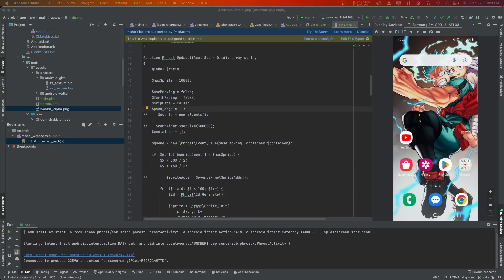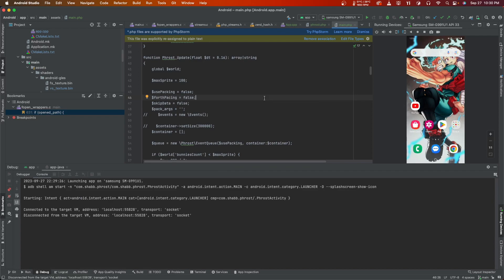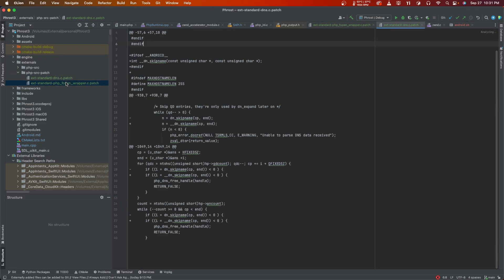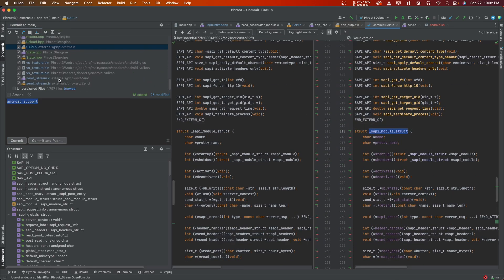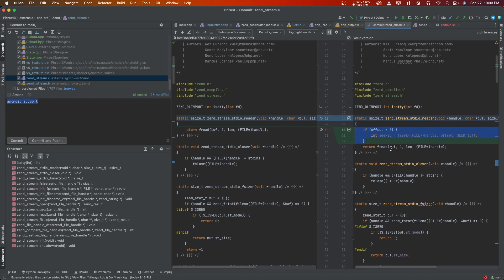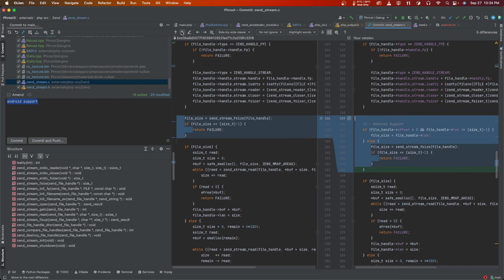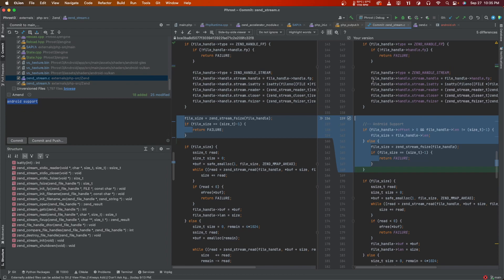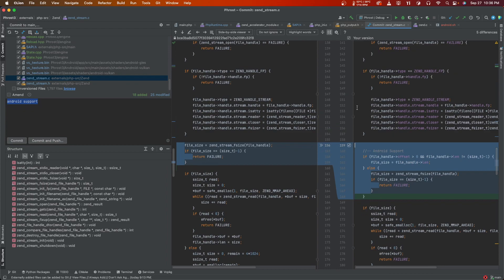Phrost - Android Done!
Took longer than expected but finally got a working version for Android. Next is Linux and then additional libraries, then hopefully smooth sailing from there!